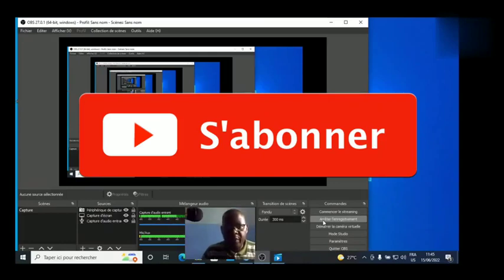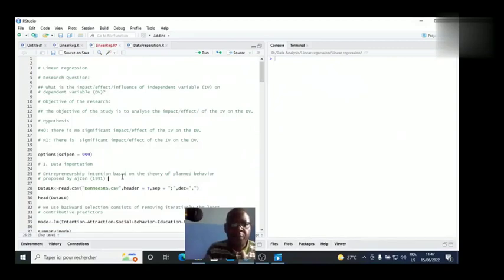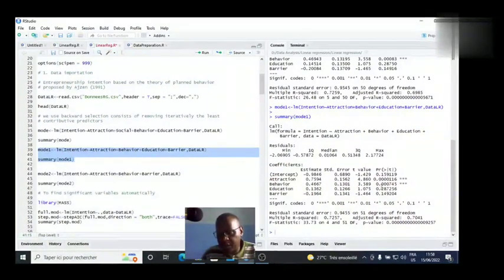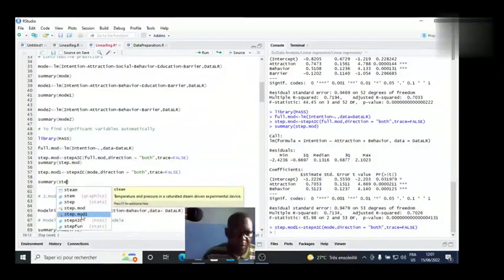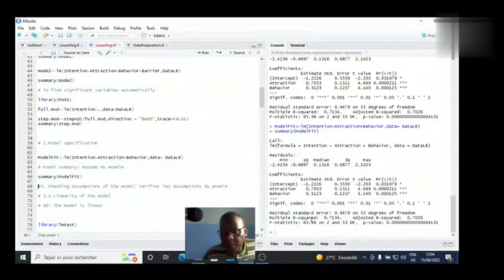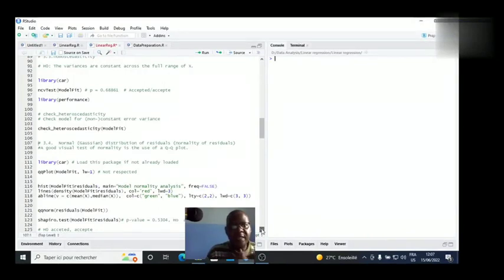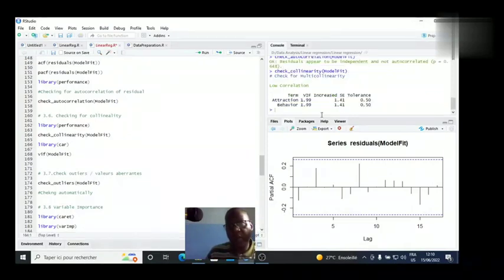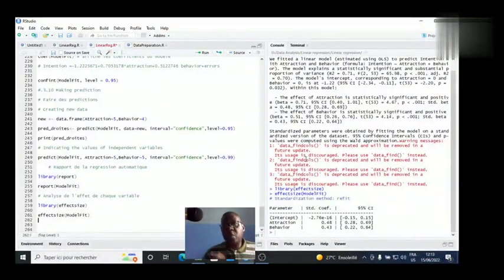Linear Regression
This video explains how to conduct linear regression and shows how to check assumptions of linear model.
It also shows how to find the most influential variables automatically. The effects of each variable is estimated. You will see  how to predict with the fitted model. Finally you will see how to report the result automatically.

How to do linear regression in R?
How to perform linear regression in R?

The following is the link where you can get data used and R script.

shorturl.at/pDR57